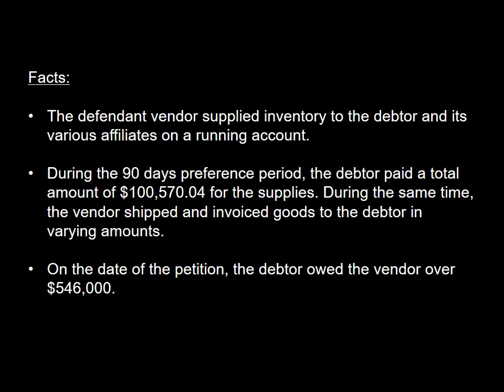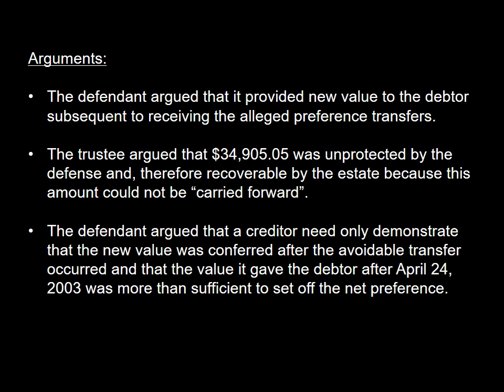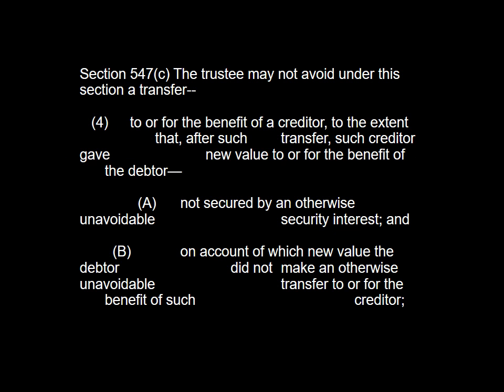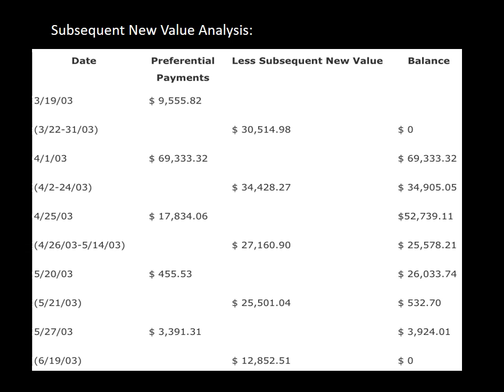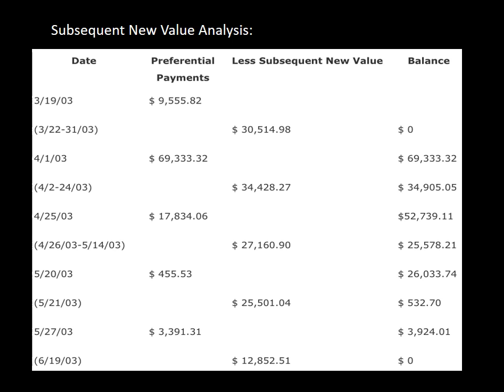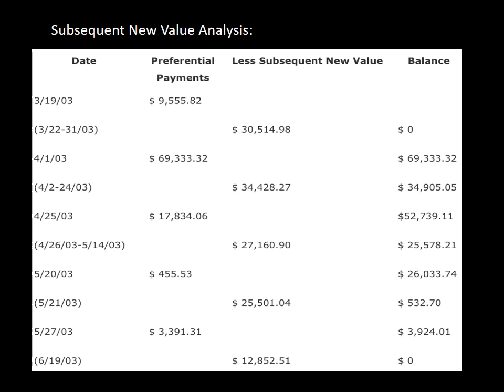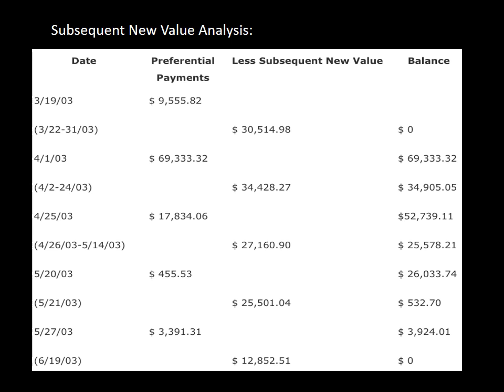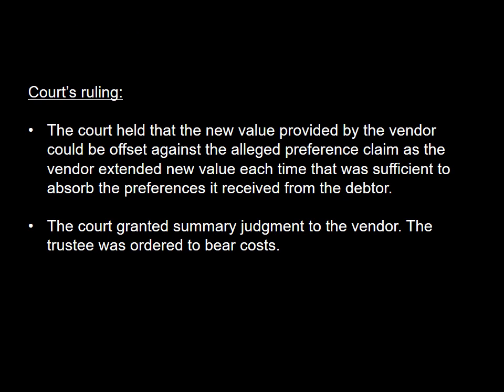Supplying the Products After Receipt of the Alleged Preferential Transfers - Is it New Value?